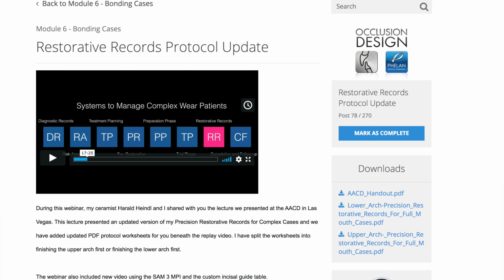Since the wax up of the centrals was modified how did you fabricate the final restorations?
Here is another video in my Webinar Questions Answered series. Today, I'm going to answer a question from my Altering The Vertical Dimension Case Studies webinar. This question is from Dr. Beatriz Duarte who would like to know
"Since the wax up of the centrals was modified in the provisional restorations how did you tell the lab to fabricate the final restorations?"
Watch the video to find out my answer. If you would like to register for my free clinical training webinar for dentists go